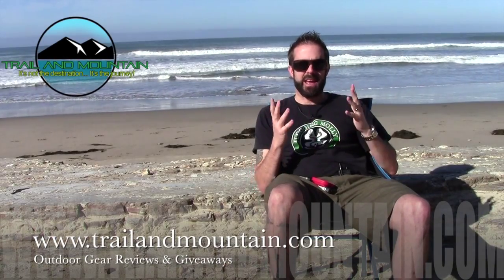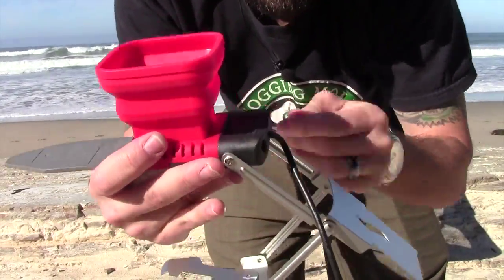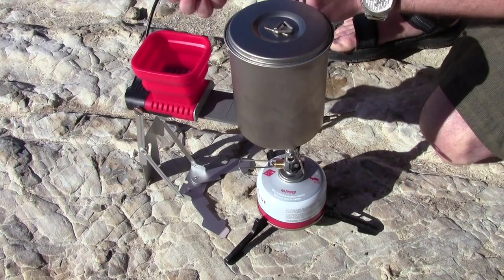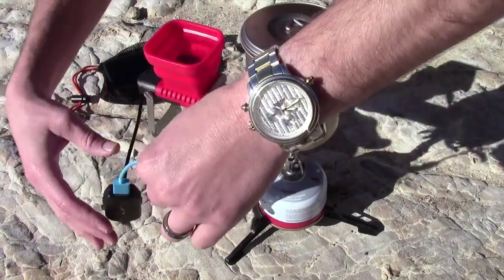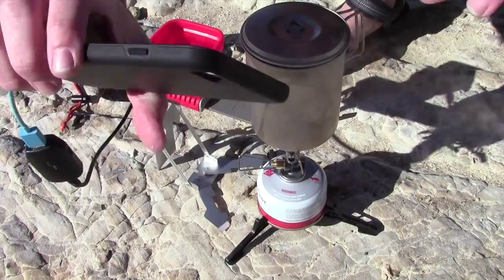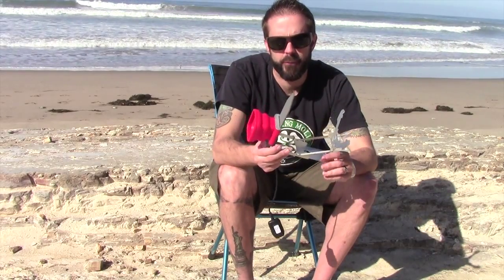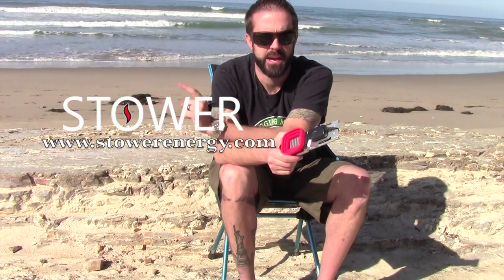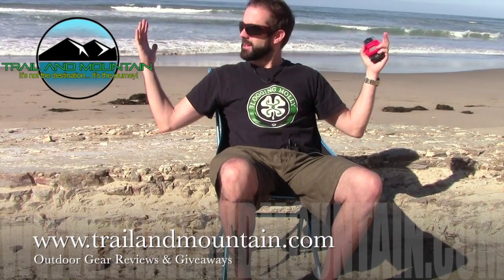FlameStower - Charged By Fire VIA USB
I was strolling through the Pavilions during Outdoor Retailer this past August and stopped at these guys booth because I thought is was a truly unique product. After talking with them for a little while I was stoked and wanted to share this cool device with you all my valued subscribers!
The FlameStower is a USB device capable of recharging in the back country or anywhere really as long as you have fire (stove or flame) and water.